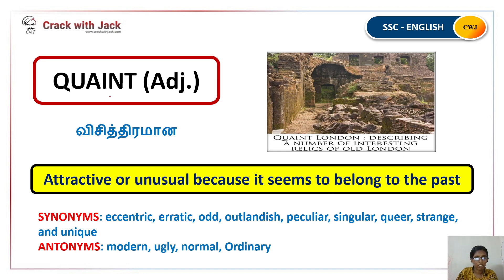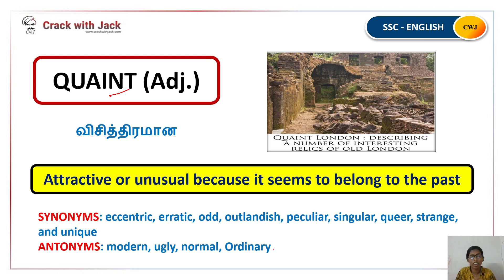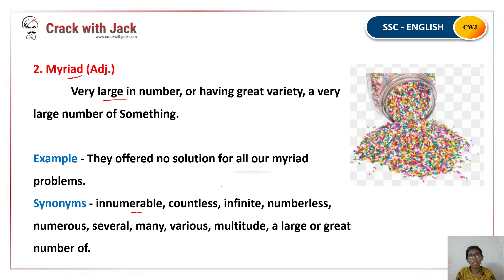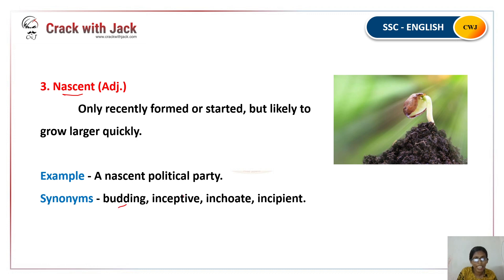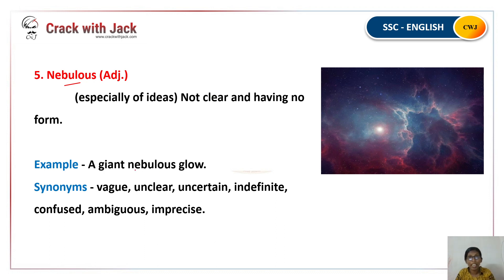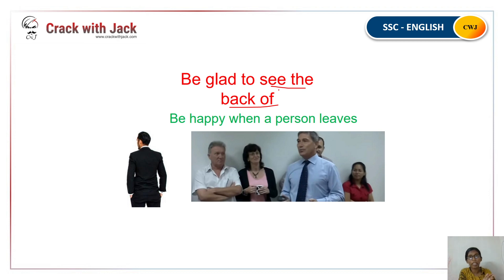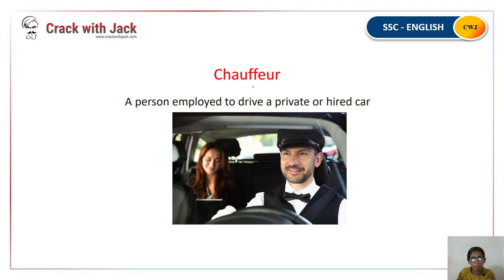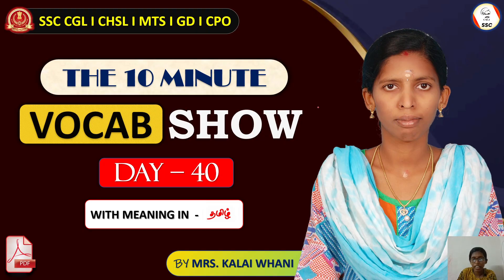DAILY VOCAB SHOW IN TAMIL | 10 MINUTE VOCAB SHOW | FOR ALL SSC EXAMS 2024